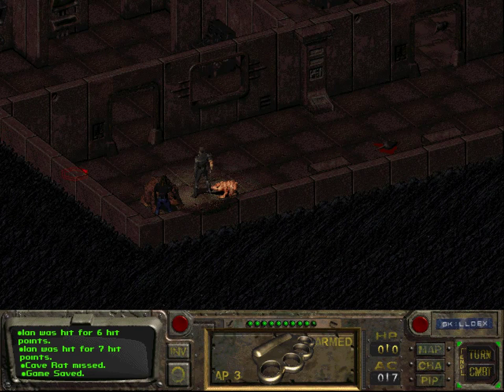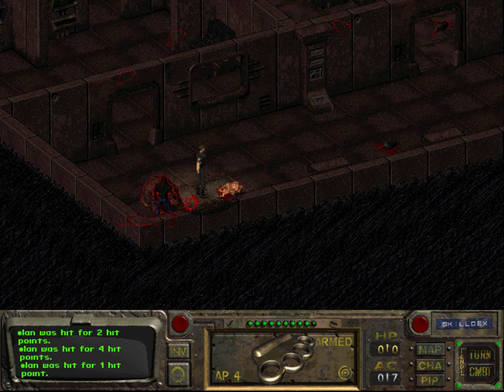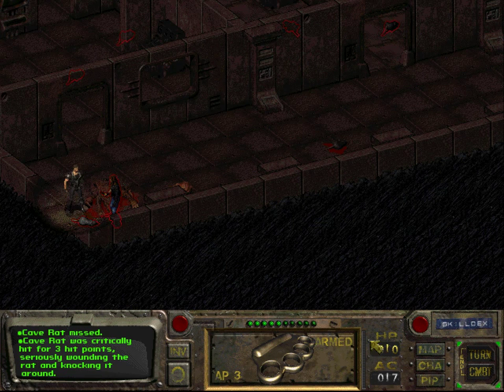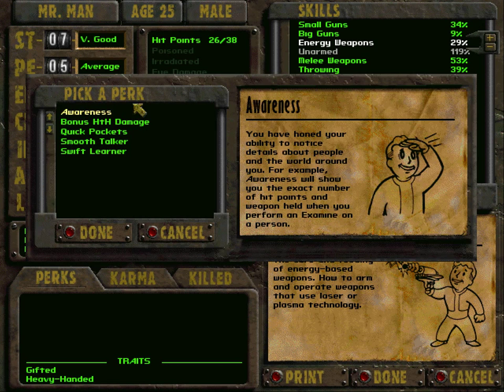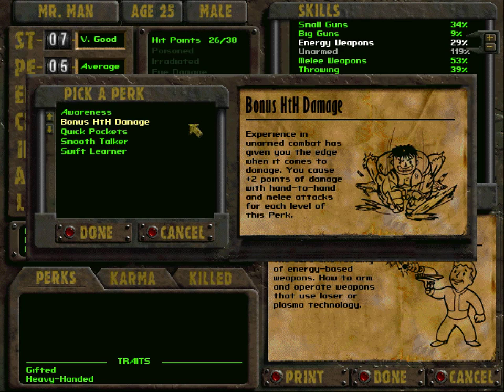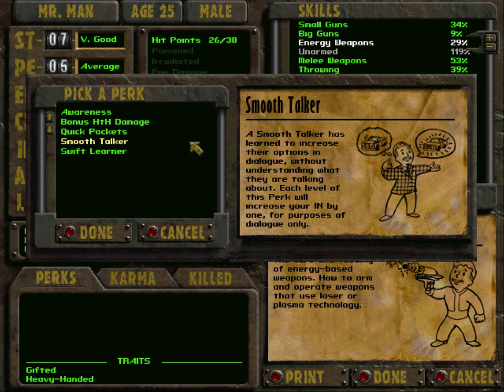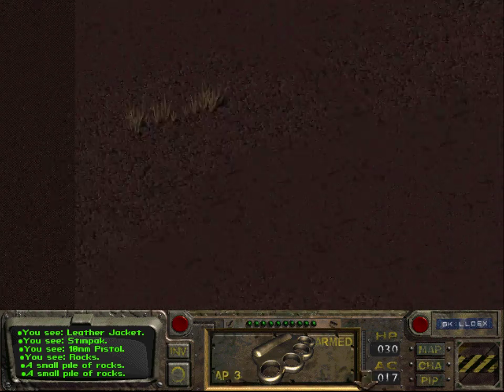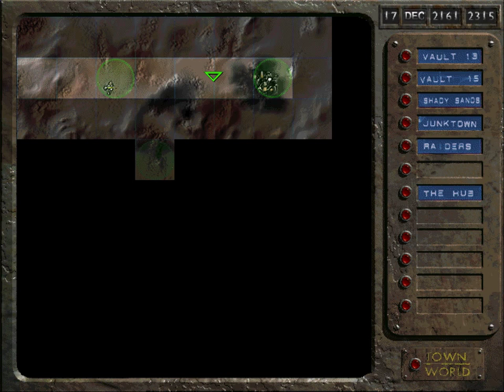Let's Play Fallout #10: Progress comes through Small Steps made Persistently over Time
We explore the rest of Vault 15 and then head back to Shady Sands. Doing so a new level is gained, making us a humble level three character.